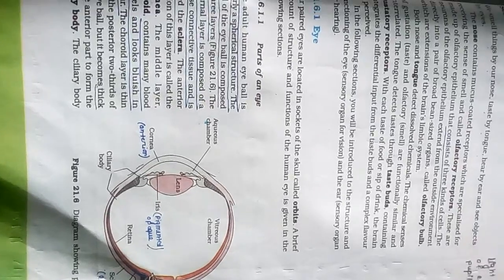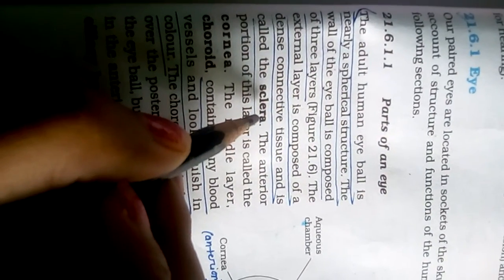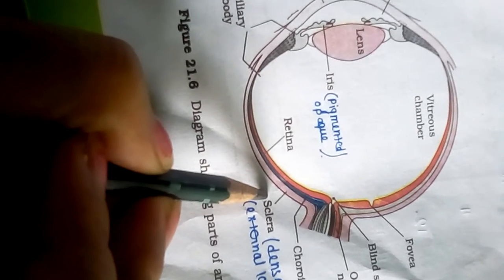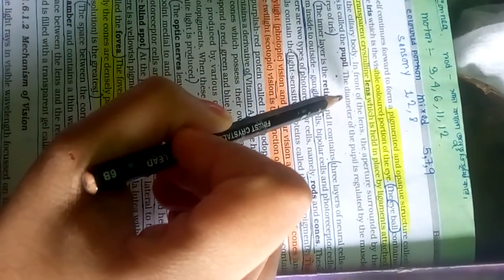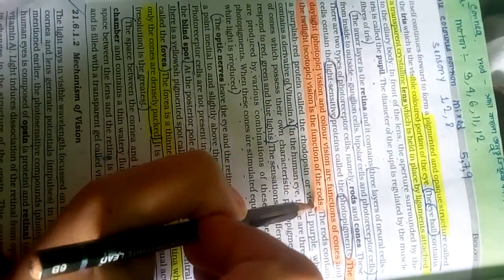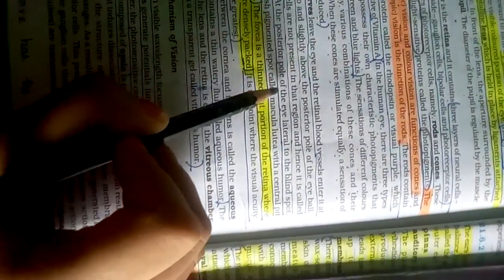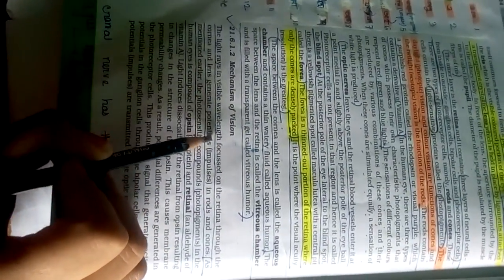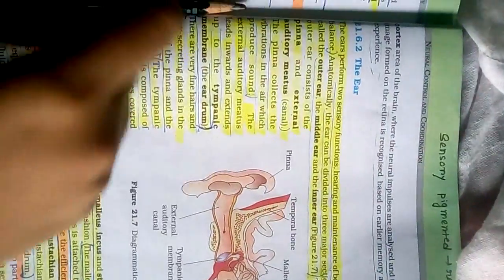Neural control and coordination (an eye)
Made by debalina sarkar